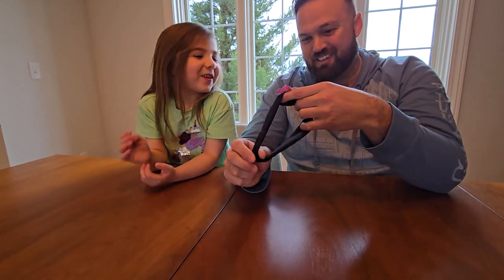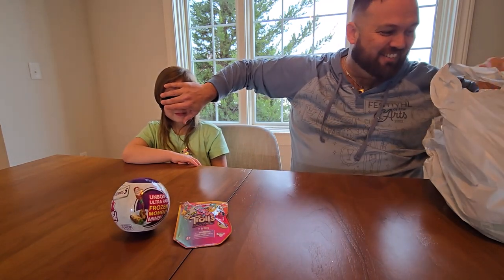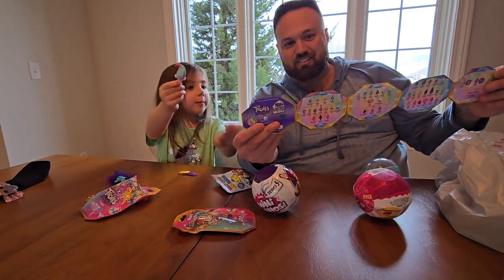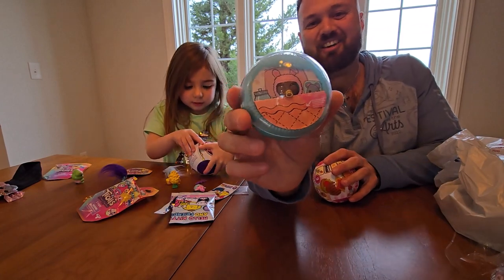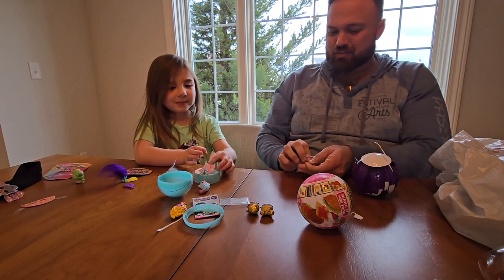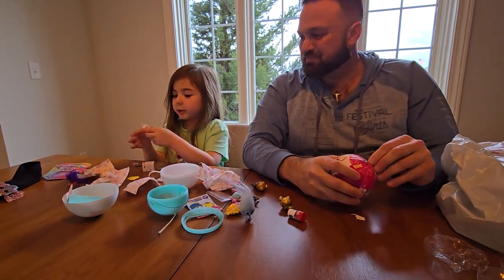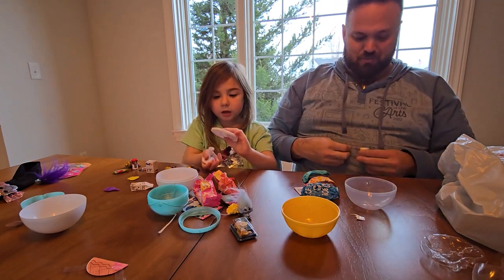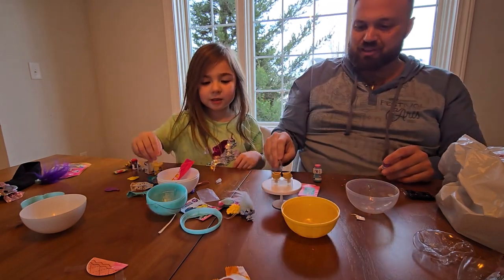Blindfold 👀 blindbag challenge 😄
In this challenge Callie needs to guess what the surprise and blindbag are. Can she guess them right?